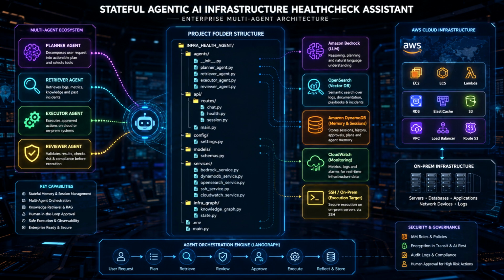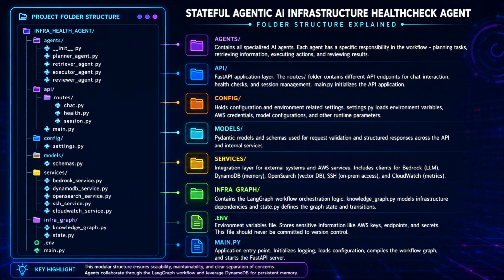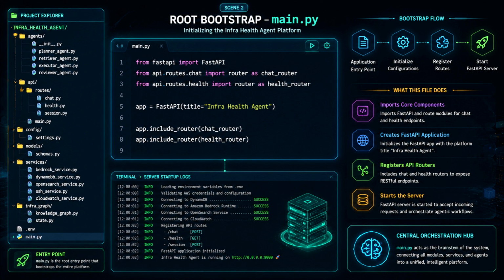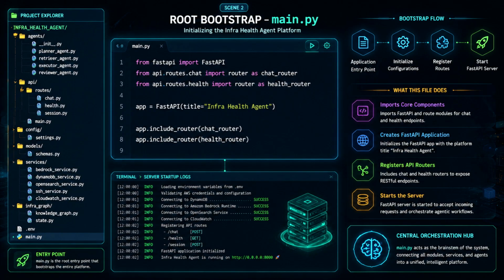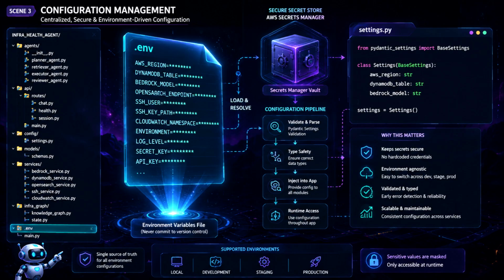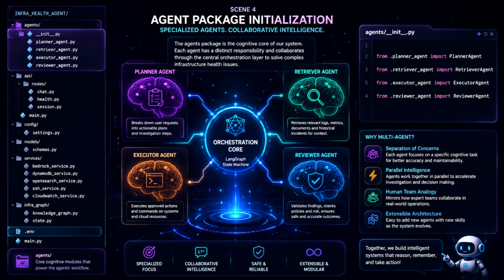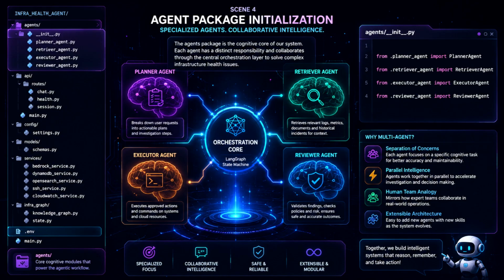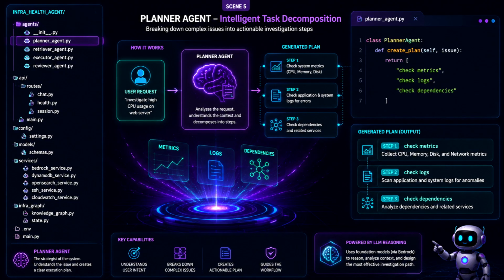Production-Ready Agentic Framework: Part 1: Infra Use Case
How do you move Agentic AI from theory into a production-ready framework? 🚀In this episode, we break down a real-world implementation framework for an Agentic AI Tutor designed to help students master complex LSAT law exam questions. We unpack the complete cognitive loop: from Goal Formulation and Planning to Execution and Self-Correction. Discover how integrating a specialized Law & Logic Knowledge Base with Student Performance Memory allows the AI agent to deliver personalized learning paths and real-time feedback. If you want to understand how autonomous AI agents solve complex reasoning tasks in production, this deep dive is for you! With this we conclude the episode. Stay curious.
Foundational LLMs & Ecosystems
Frameworks & AI Engineering
Workflow & Data Automation:cursor
Creation & Productivity